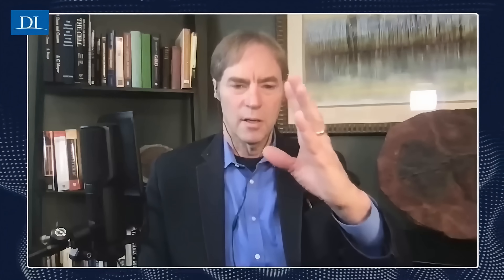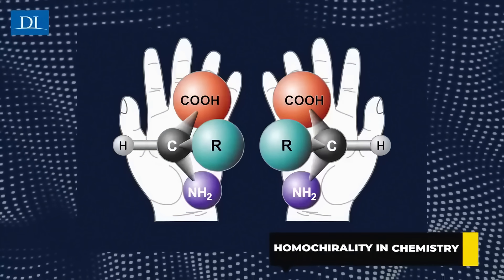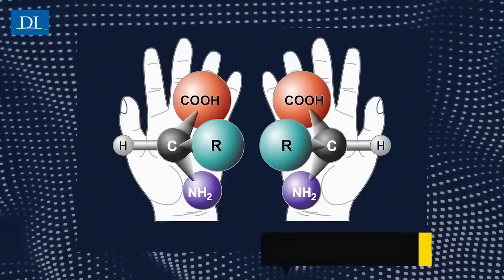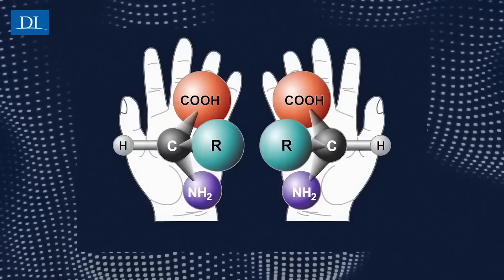The Fatal Flaw in Origin-of-Life Experiments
Discover why origin of life experiments have consistently failed to create the building blocks of life under prebiotic conditions. We break down the challenges of chiral molecules, homochirality, and the limits of modern chemistry in simulating early Earth. Learn why these findings point to intelligence as the most plausible cause behind life’s complex molecular systems. Dive into the science behind the debate on the origin of life and why every “step forward” in experiments still faces critical setbacks.